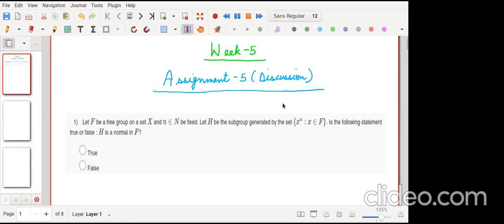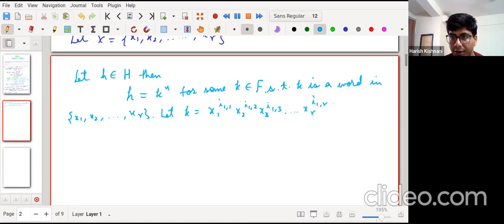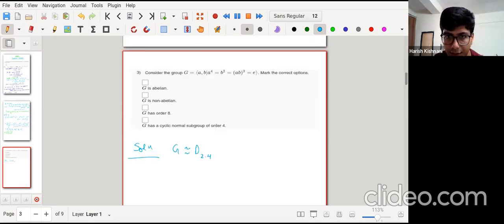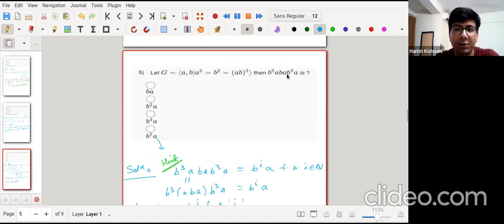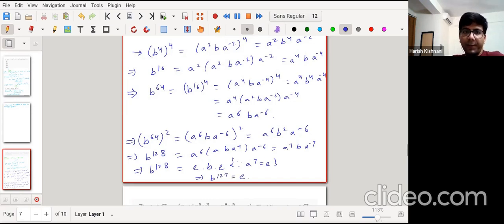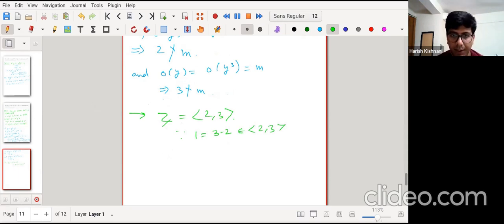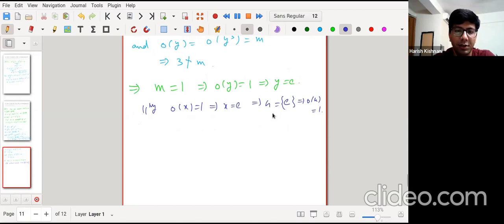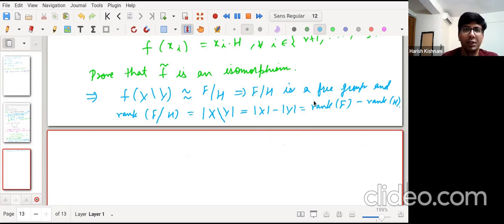Assignment-5 Discussion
During the live interaction session conducted on 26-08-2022, we discussed assignment-5 of the NPTEL-Algebra-1 course offered in year 2021. Here is the recordings of the same.